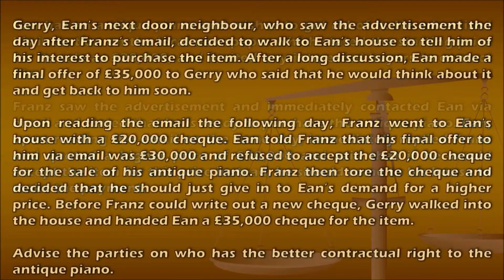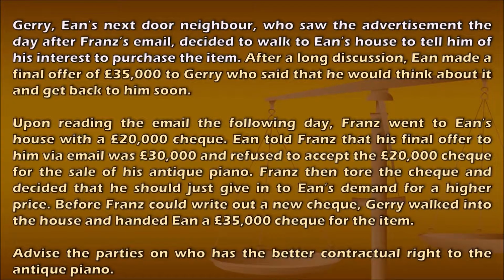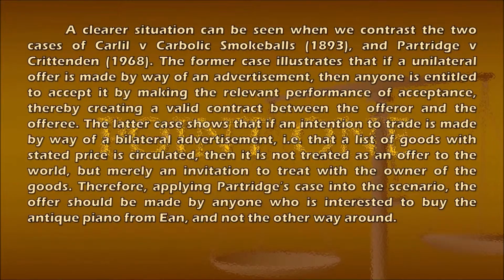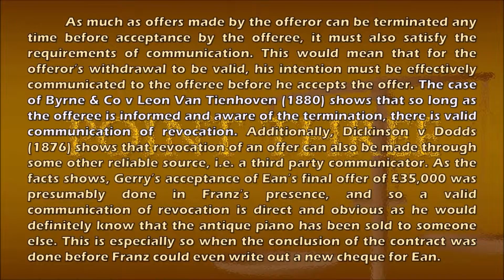Contract - Revocation of Offers Part Two: Step-by-step Essay Guide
Contract Law Part Two: Essay Sample, A Level Law Step-by-step Video Guide #11

In video guide #11, I will be covering the topic of Formation of Contract in the Contract Law syllabus and examine Revocation of Offers.

Please note that the questions that I usually use for my essay guides are original though inspired by actual CIE Examination Questions.

If you're looking to score full A's in your exams, do check this out to learn the secrets of studying well and score A's even when you failed so many times